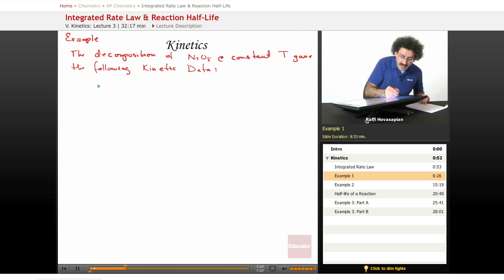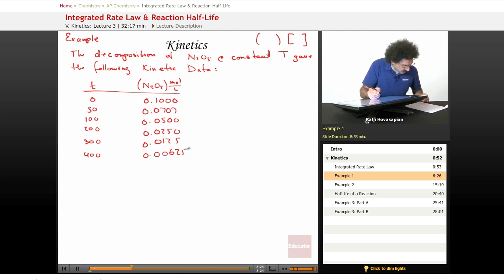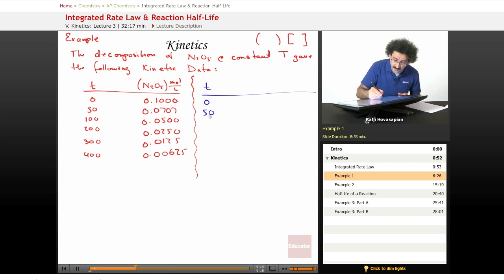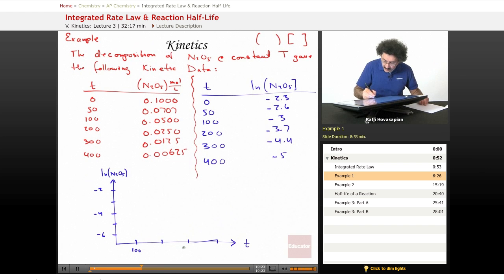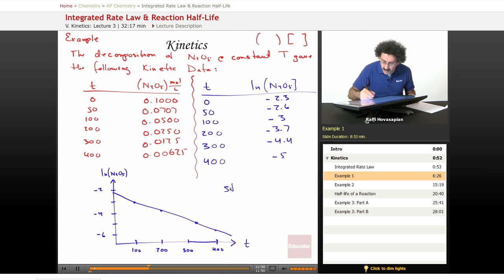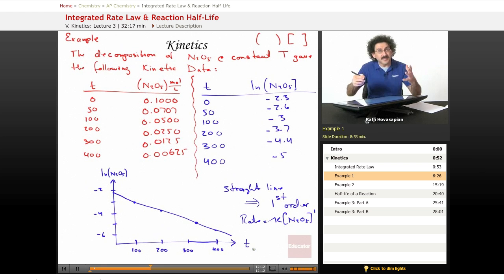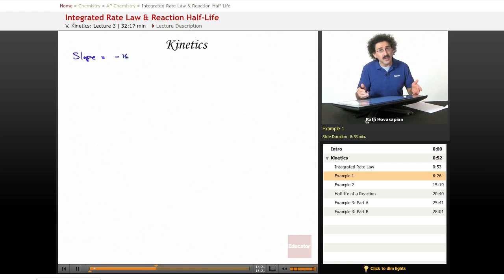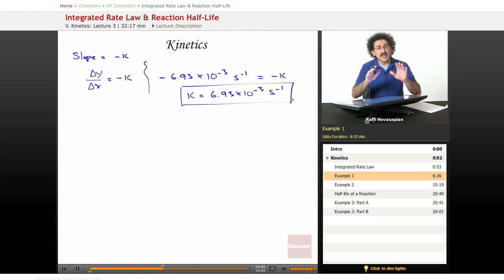"Integrated Rate Law & Reaction Half-Life" | AP Chemistry with Educator.com